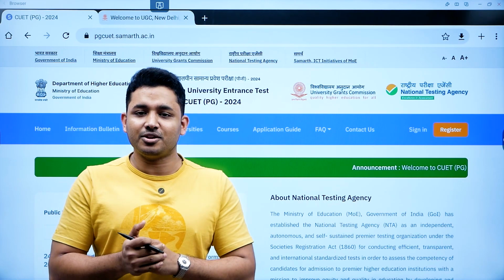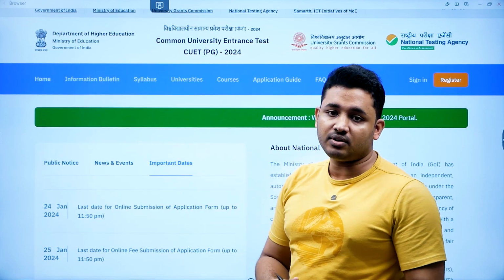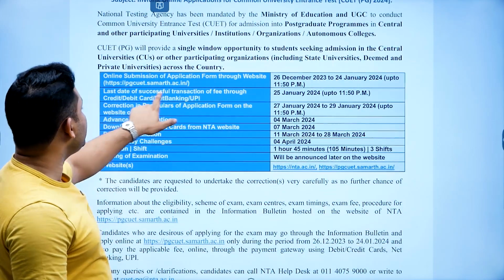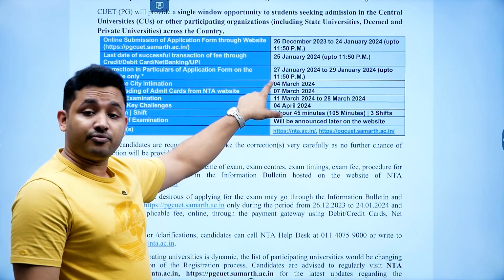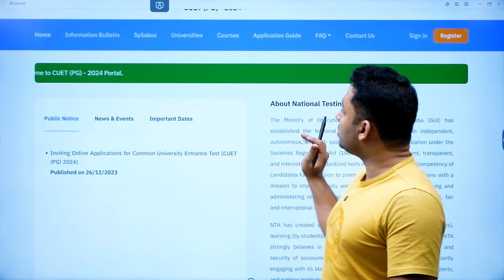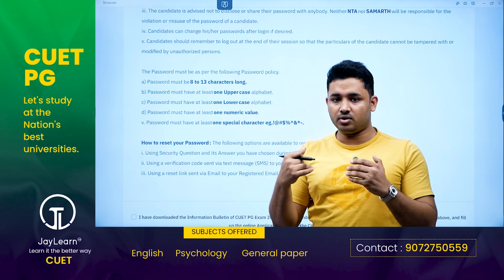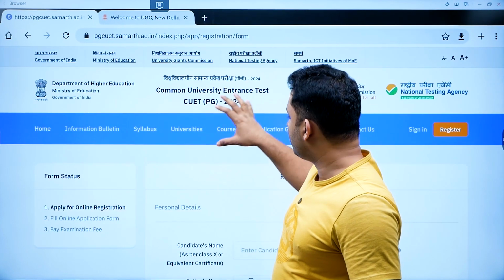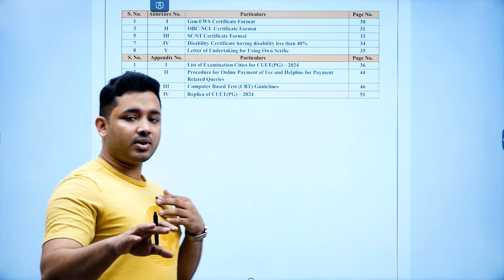CUET - PG 2024 | APPLICATION STARTED | HOW TO APPLY | COMPLETE DETAILS | IMPORTANT CHANGES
Boost your CUET 2024 English Language Preparation, Master synonyms and antonyms with renowned CUET English Language Faculty.

🔴CUET Subjects offered:
✅English
✅PsychologY
✅Chemistry
✅Home Science
✅Food science
✅Political science
✅Philosophy
✅Economics
✅Mathematics
✅Commerce
✅History
✅Social work
✅B.Ed
Clear CUET with JayLearn and study at the Nation's best university.

🔴Course features:
👉Expert English Faculty
👉Studio recorded Lectures
👉Live sessions
👉Study materials
👉Doubt clearance
👉Personal mentorship
👉Study plan
👉Mock Tests
👉Validity till exam